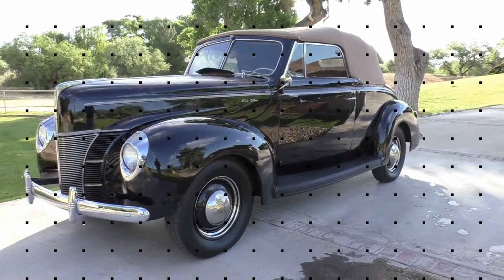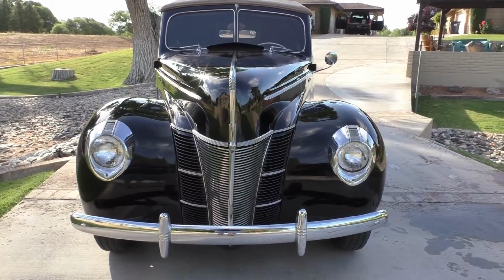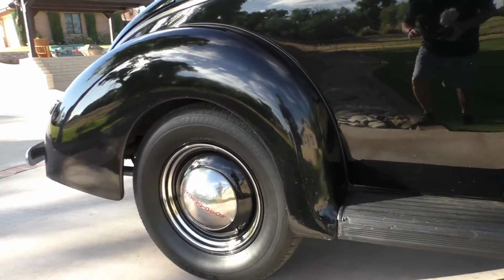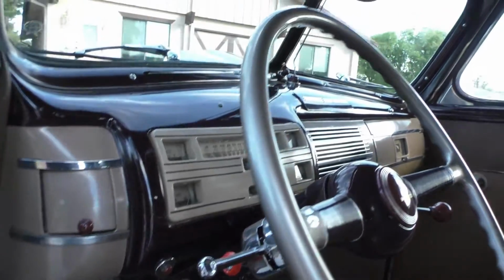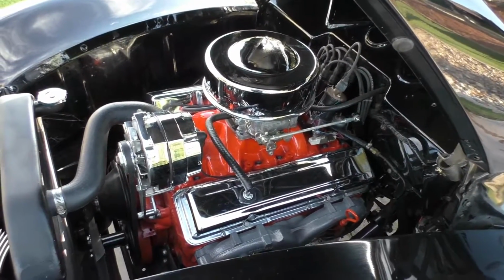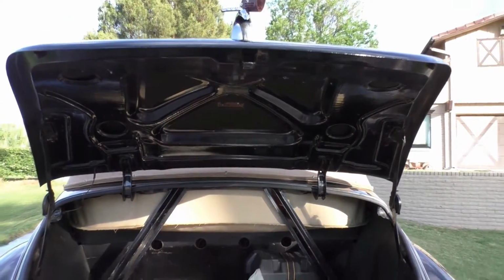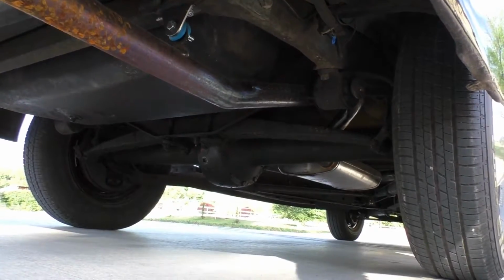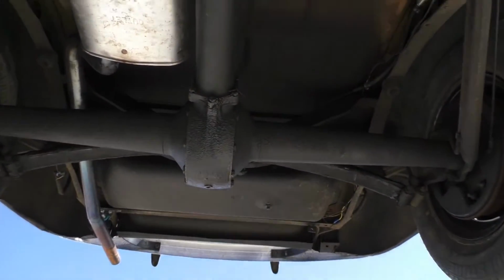1940 Ford Deluxe Convertible (Sorry Sold)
1940 Ford Deluxe Convertible. (Sorry Sold) Available only at Spuds Garage